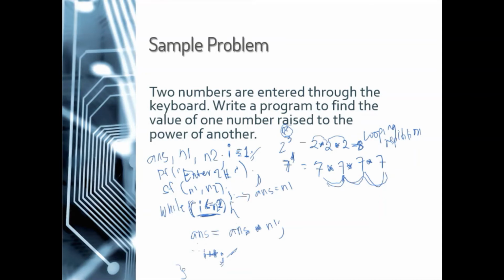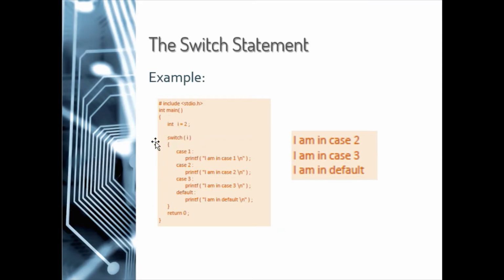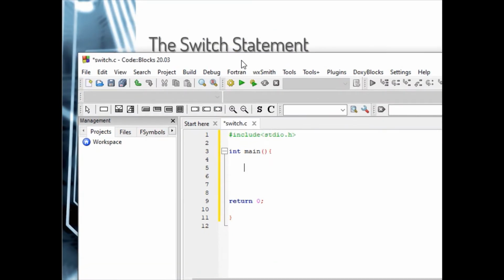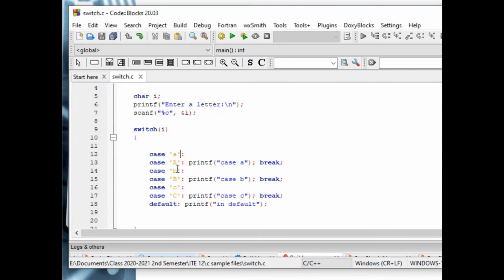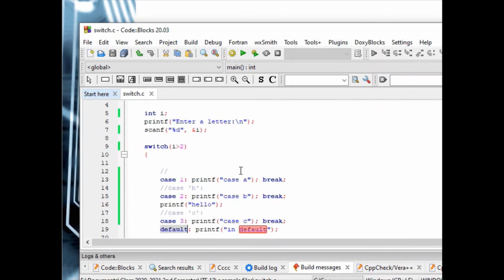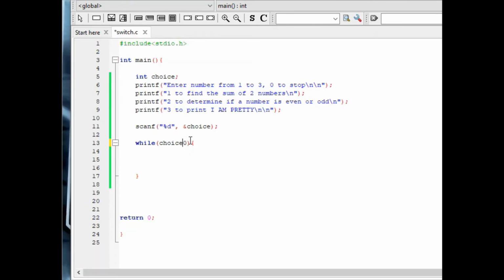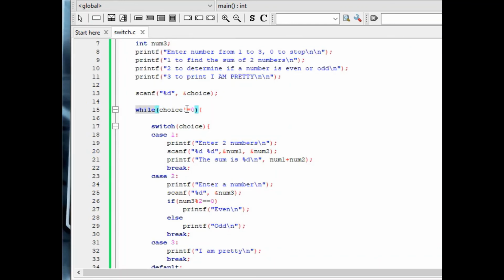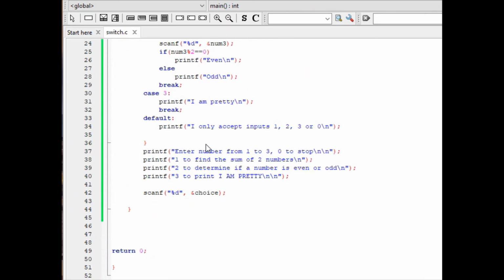ITE 12 Topic 4 lecture 4 (The switch statement)